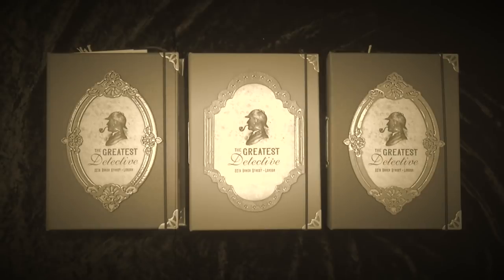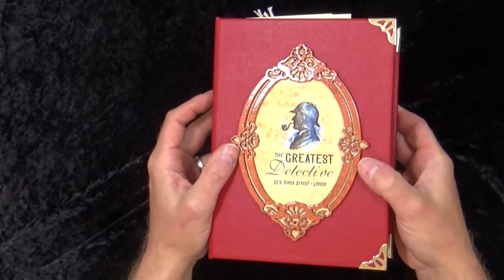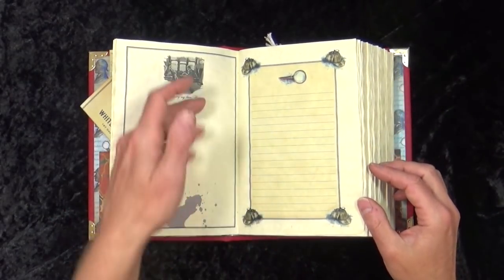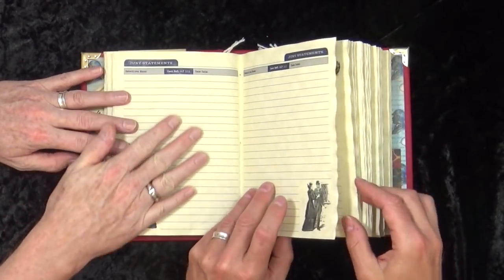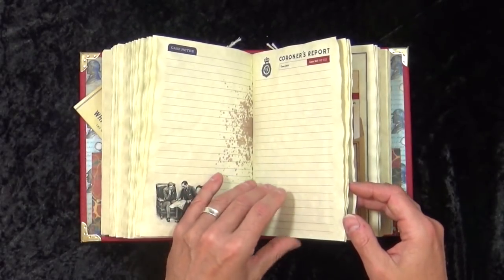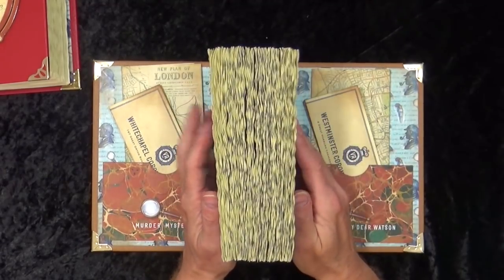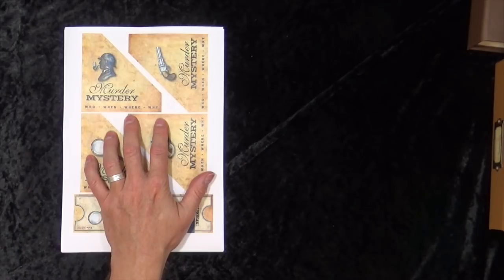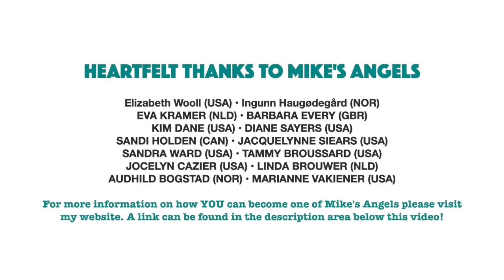Ian's Steampunk Tuesday "The Greatest Detective" Handmade Journals.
In today's Steampunk Tuesday episode with Ian, he shows three new handmade journals he's created with a theme of "The Greatest Detective" which in this case refers to Sherlock Holmes. All three handmade journals feature a fantastic array of Sherlockian ephemera, evidence cards, suspects, police and coroners report sheets, maps and tuck spots a fully interactive and fun creation.